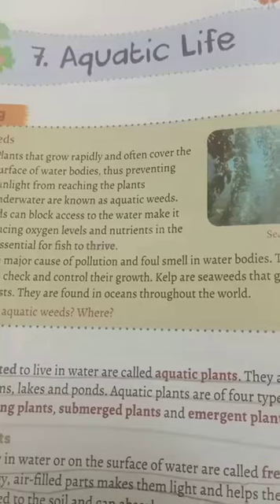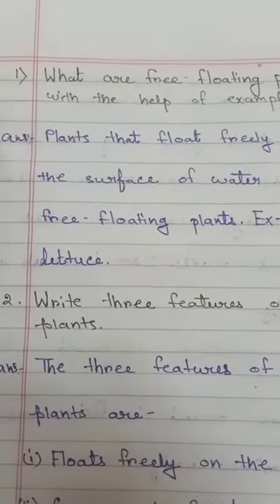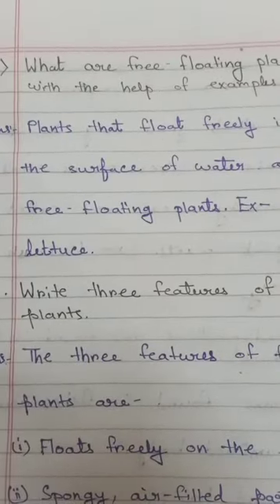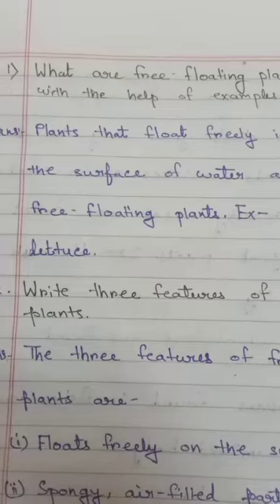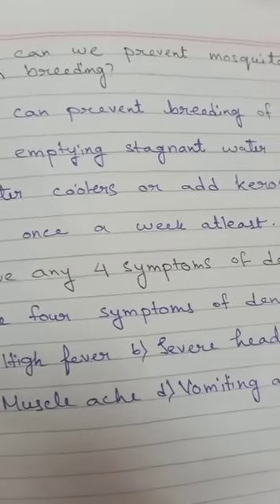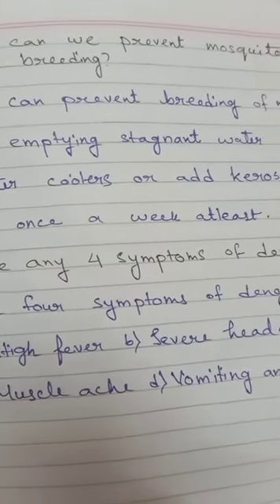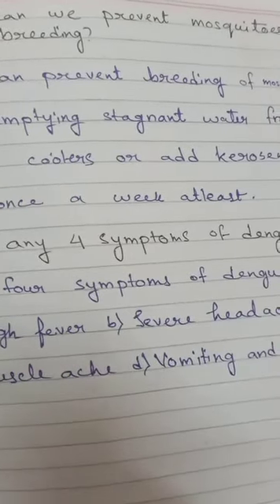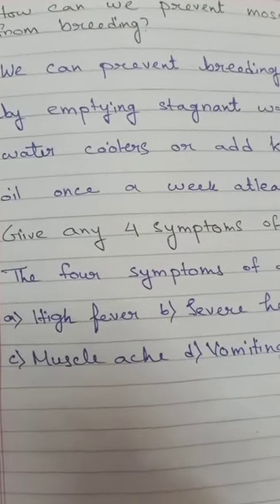Aquatic Life// Chapter -7//Bumblebee//EVS//Questions And Answers//Class-5//RaHaz Tutorial